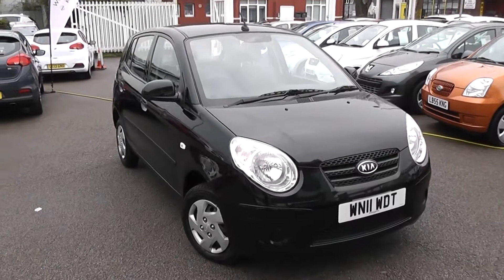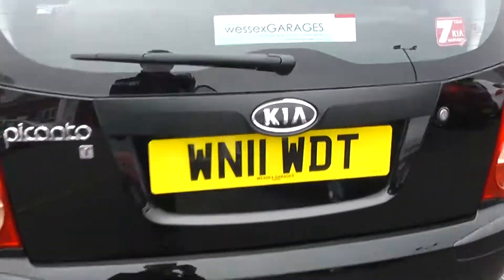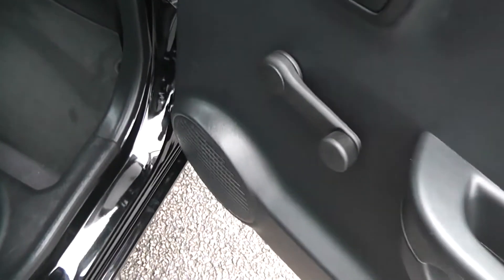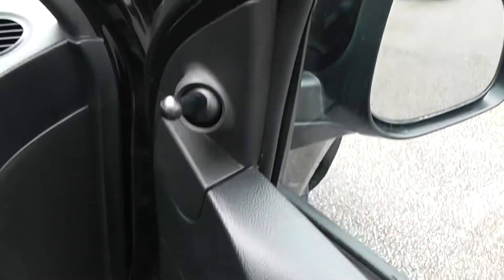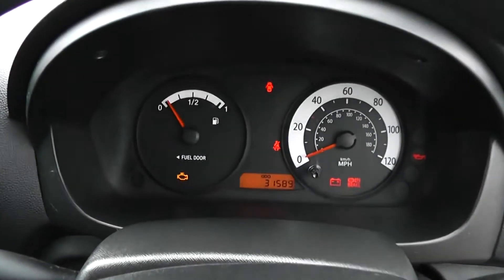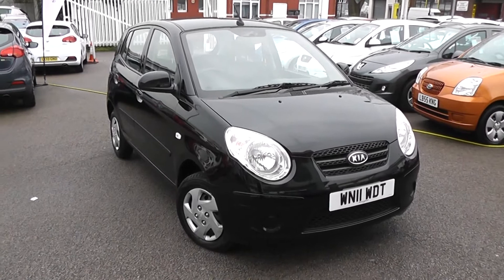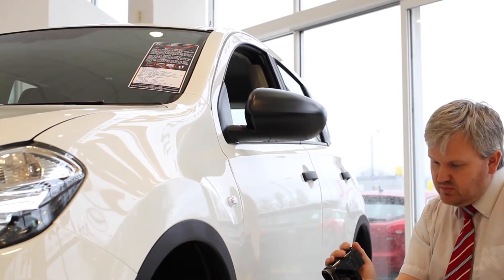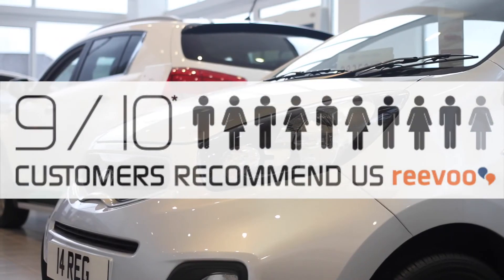Used Car | Kia Picanto 1 | Galaxy Black | WN11WDT | Wessex Garages | Feeder Road | Bristol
The car above is a Kia Picanto 1 from Wessex Garages at our showroom at Feeder Road, Bristol.